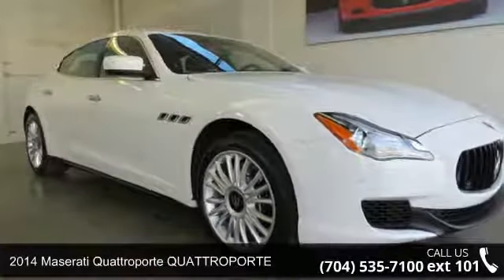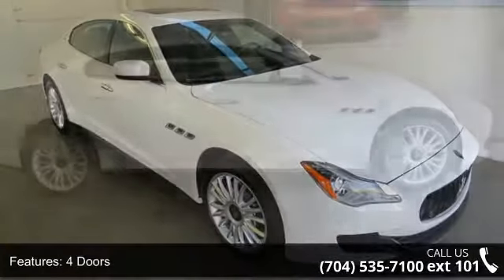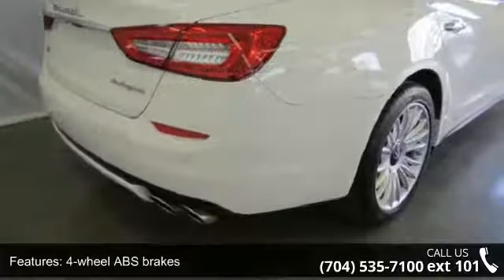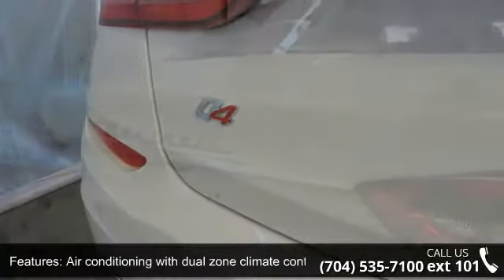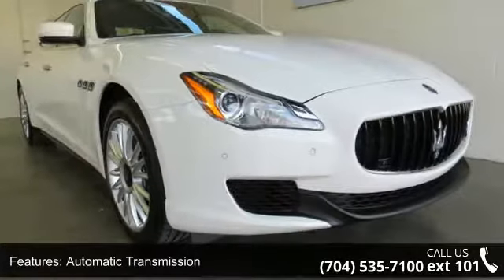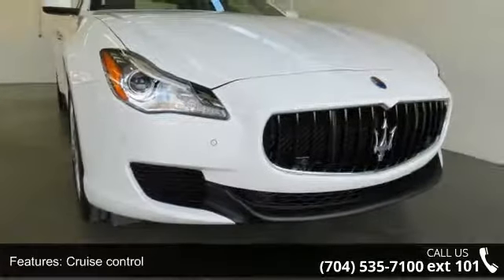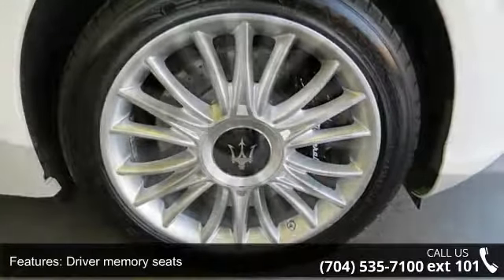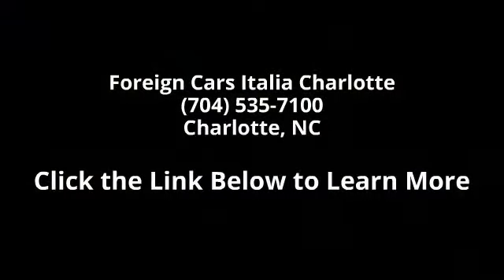2014 Maserati Quattroporte QUATTROPORTE - Foreign Cars It...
All Wheel Drive Quattroporte S Q4 BIANCO on NERO POLTRONA FRAU LEATHER INTERIOR, QUATTROPORTE ALLWHEELDRIVE MASERATICHARLOTTEThis 2014 Maserati Quattroporte AWD is equipped with a 3.0L Twin Turbo V6 Engine and produces 404hp with 406Lb of Ft Torque & 8 Speed Automatic Transmission with Skyhook Controlled Suspension. Equipment Consist of a Keyless Entry with Remote Start, Dual Stage Airbag System, Power Sunroof, Featured with Adaptive Bi-Xenon Headlights, All Leather Nero Seats, Steering Wheel and Front to Rear Parking Sensors, Also Auto Dimming Side Mirrors. Its has it Upgraded 8.4" Maserati Touch Control & Navigation Screen with an 600w 10 speaker Premium Sound System. Also as Standard Features; Sport Exhaust Twin Dual Tailpipes, Power rear Side Window Sunshades.